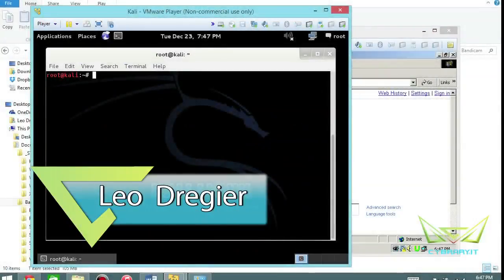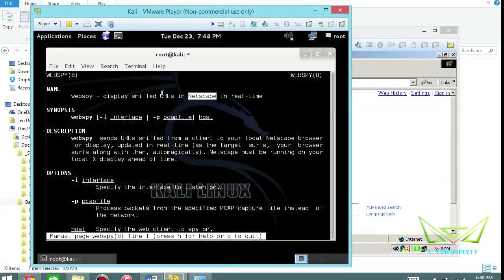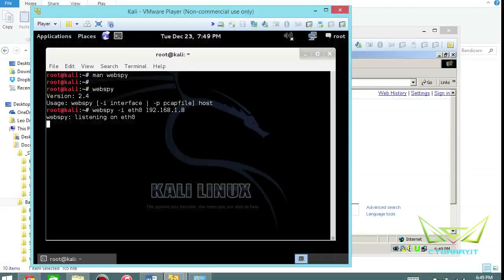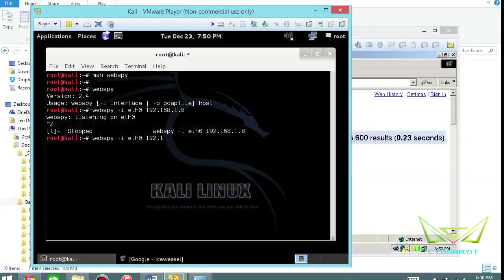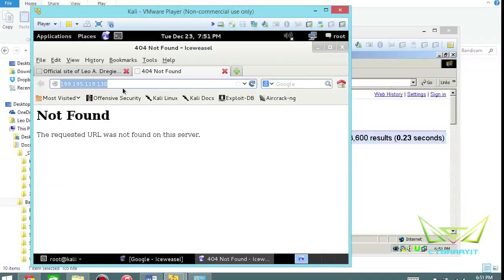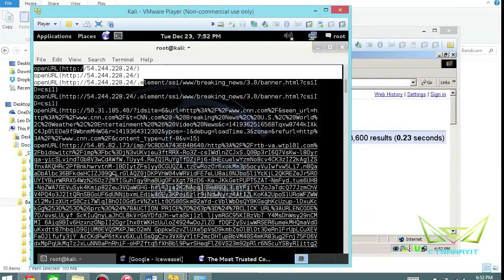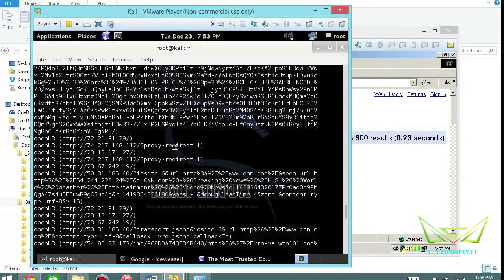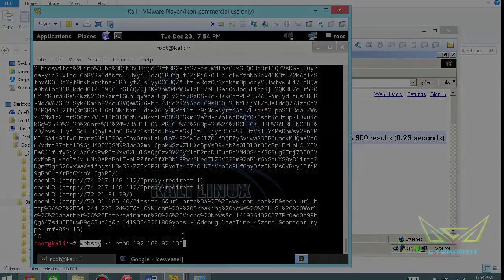[M08] Sniffing Traffic - WebSpy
= Summary below =